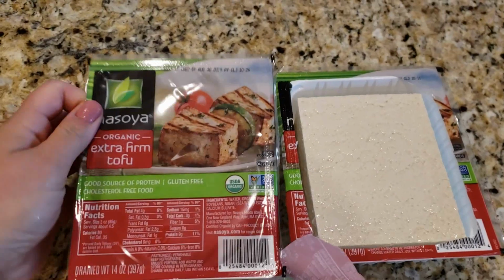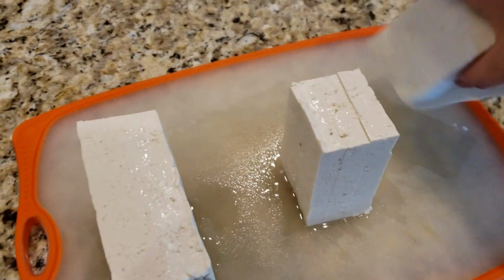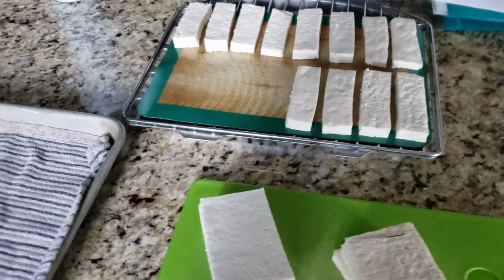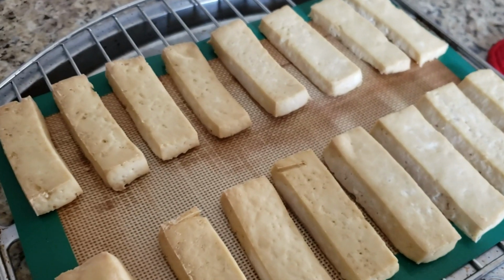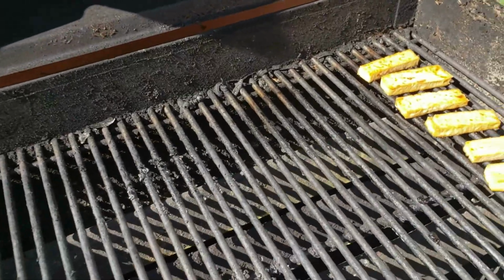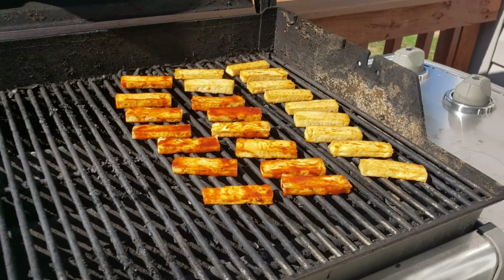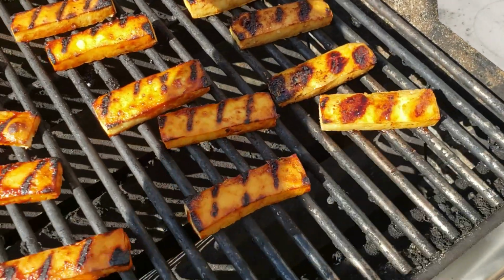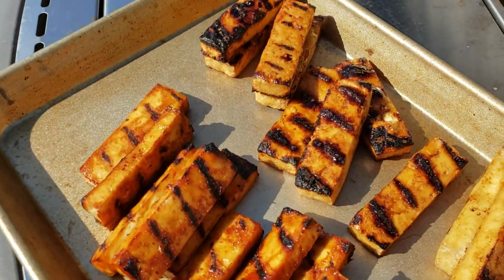Perfect Grilled Tofu How to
Grilled or just baked it is amazing for all of your recipes.